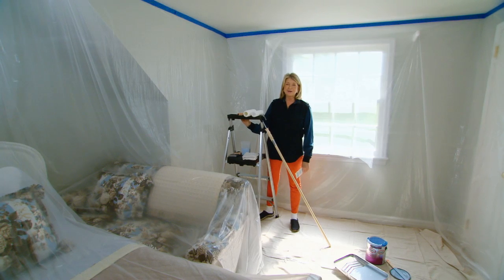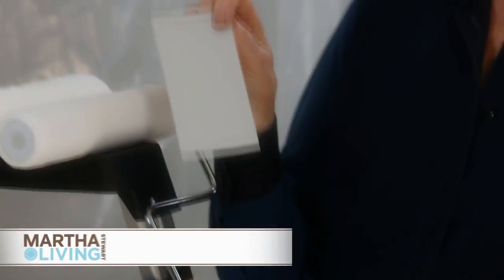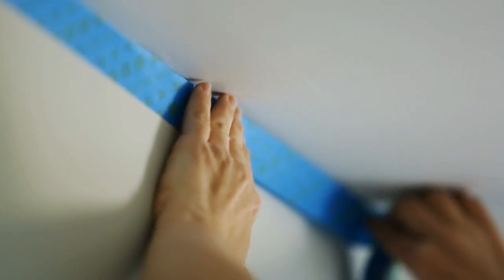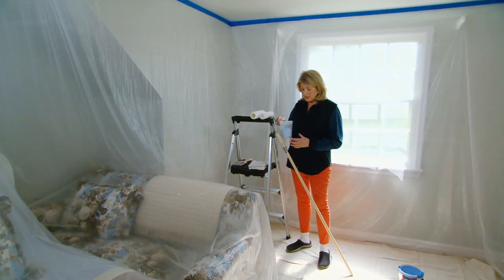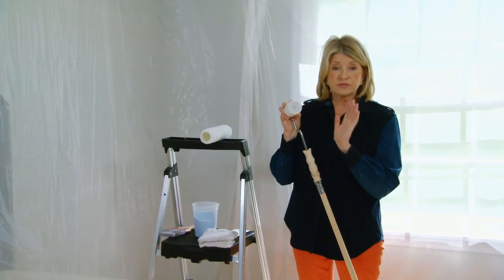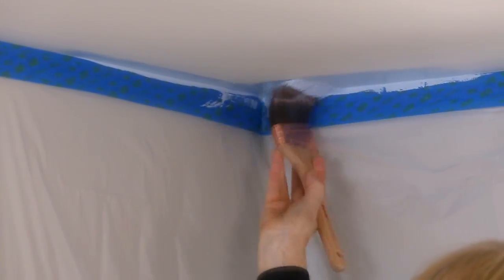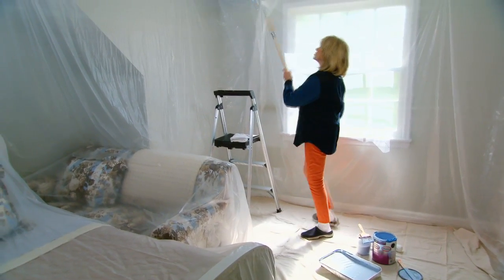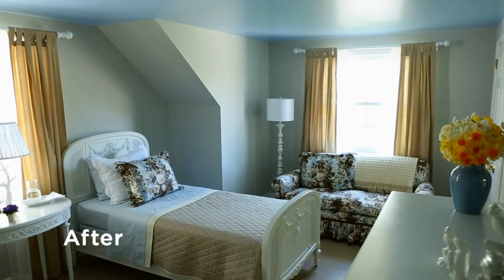ASK MARTHA Painting A Ceiling - Martha Stewart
Transform the look of any room simply by painting the ceiling. Watch Martha share her tips, including the best type of roller to use and where to begin painting.